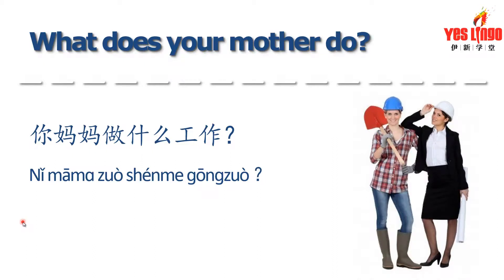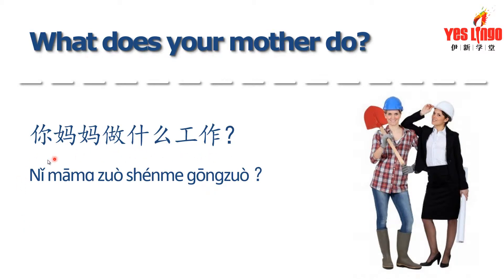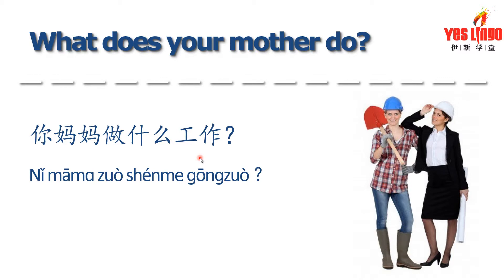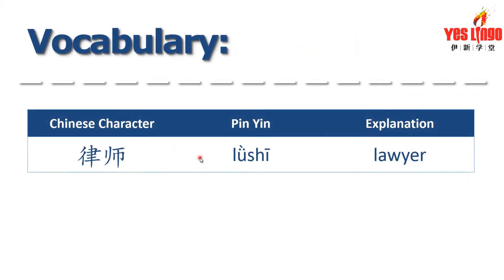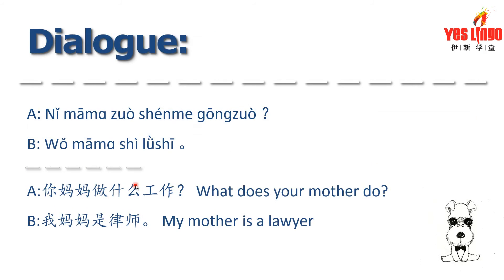Mandarin 101 — Lesson 5-2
If you want to quickly be able to speak the most practical Chinese phrases for daily use, this class is for you. We'll walk you through 10 situations from self-introductions, to telling time, to buying beer! You'll learn useful vocabulary and the most versatile sentence structures to speak Chinese in the shortest amount of time.